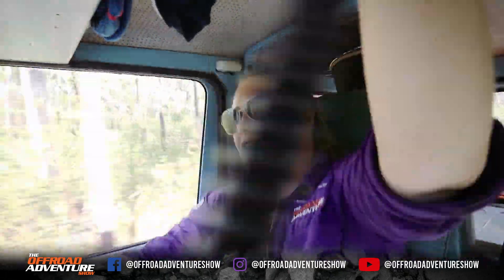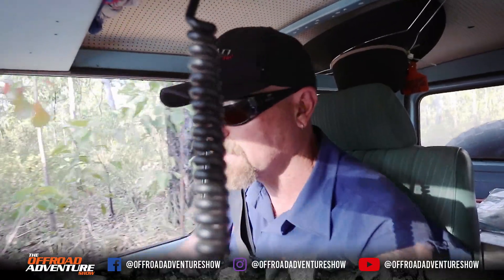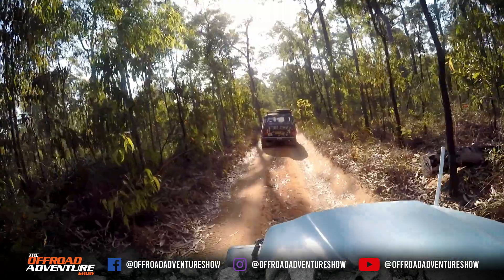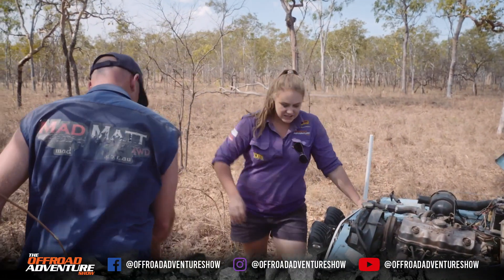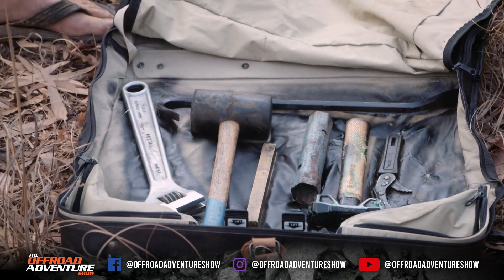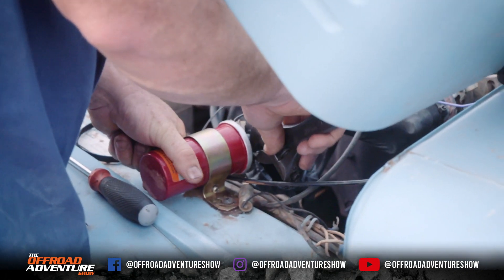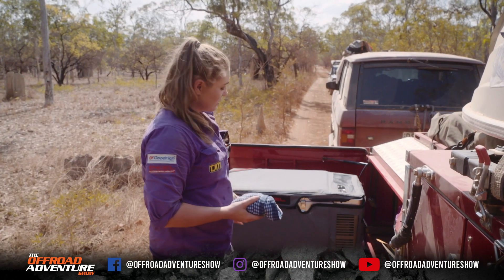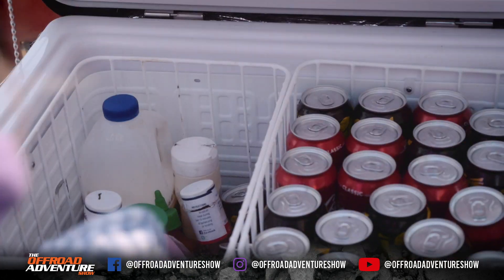BUSH MECHANIC: Overheating Coil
Mad Matt and Leash have got to really think outside the box (or inside the fridge) to get the little Zook to the Tip!